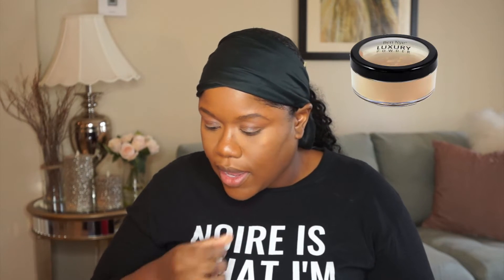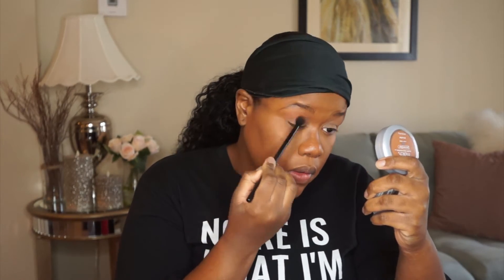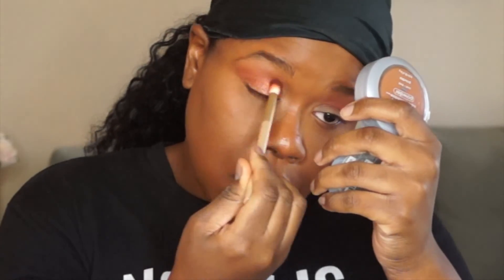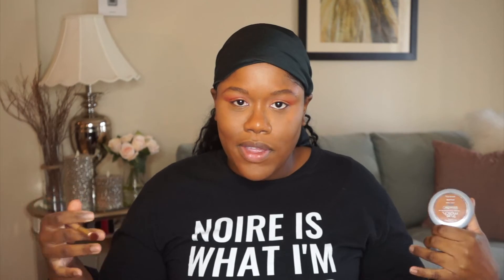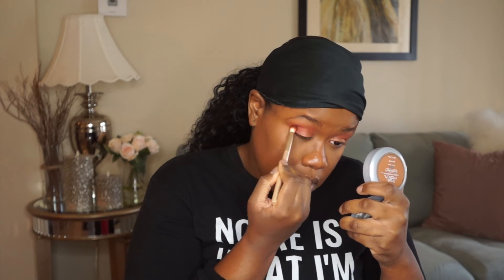SIMPLE EVERYDAY MAKEUP ROUTINE | MORPHE 35O2- Jolie Noire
Hey guys!

If you're anything like me, Kim, you love to get dolled up but you also like to look like an enhanced version of yourself, not a completely different person! lol Here's a simple makeup routine using the Morphe 35O2 eyeshadow palette. This is quickly becoming my fav because it has all the colors you need in it to do any look from basic to glam all in one affordable palette! I've added the link to the palette below. Another plus is Morphe is always having a great sale!

KIM'S LOOK

FACE
E
MAYBELLINE MASTER PRIMER- Blur + Smooth

L'OREAL INFALLIBLE MATTE FOUNDATION- 112 Cocoa

L.A. GIRL PRO HD PRO CONSEAL- Toffee

BEN NYE TOPAZ POWDER- Topaz

SLEEK BLUSH- Flame

BECCA SHIMMERING SKIN PERFECTOR- Rose Gold

EYES

NYX PROFESSIONAL MAKEUP EYESHADOW BASE- White

BEN NYE BANANA POWDER- Banana

ELF EYELINER- Midnight

LIPS

TOP

Jolie Noire= Pretty Black Girl

WEBSITES

MUSIC PRODUCED BY Tedy P Williams
WRITTEN BY Keyondra Lockett DOWNLOAD "THE HEAL" NOW

SOUND EFFECTS

Swish & Drop- Popular Sound Effects Youtubers Use & Sound Effects Pack by ItsFrida